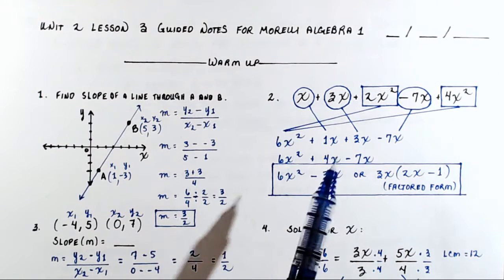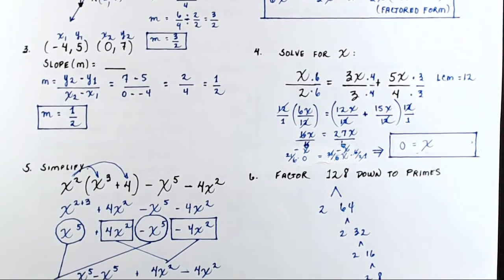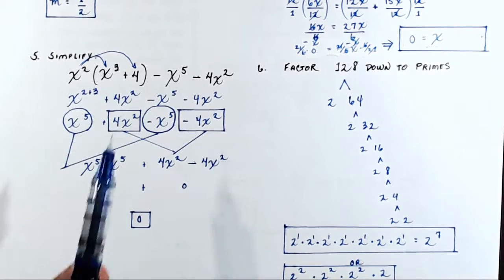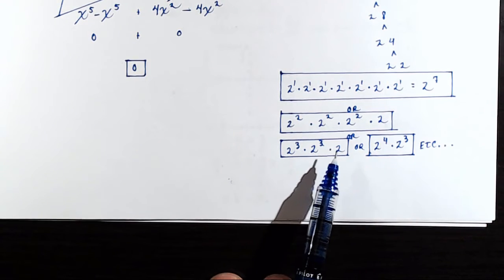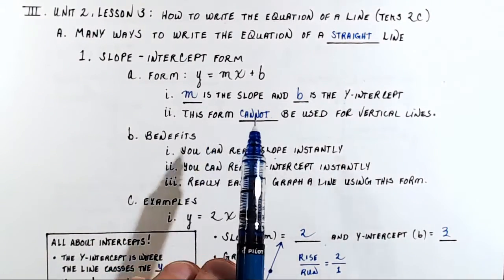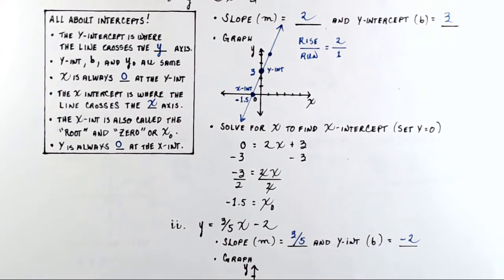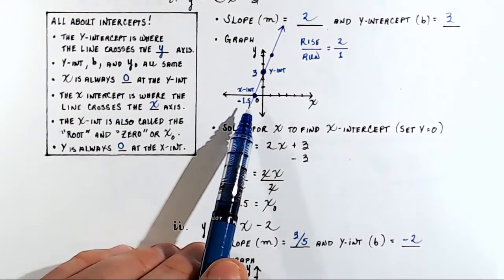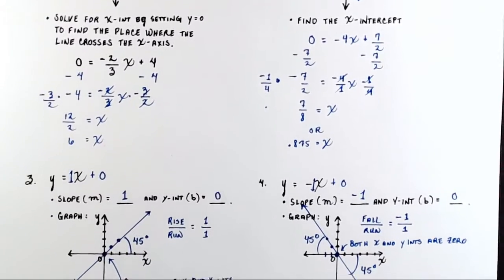Unit 2 Lesson 3 Video Notes (Algebra 1)